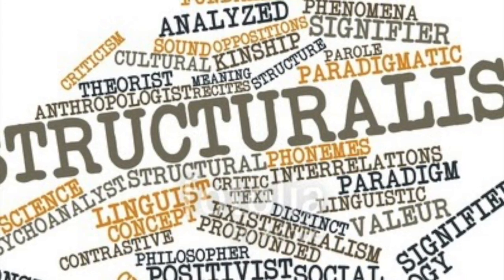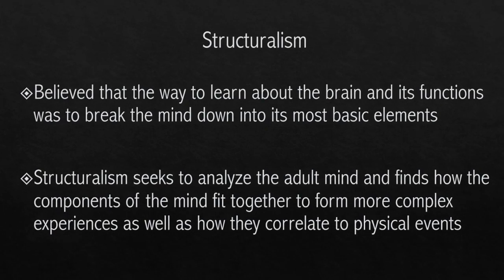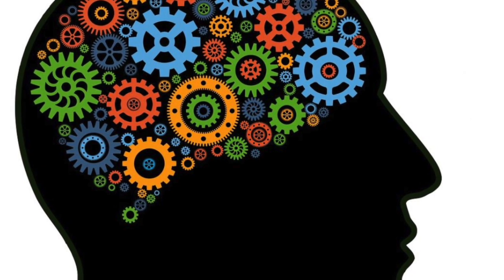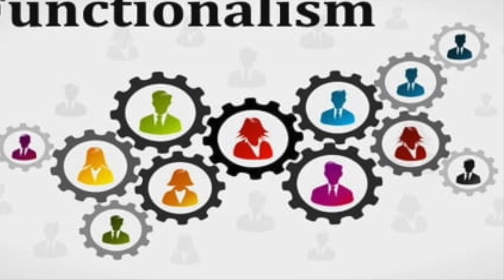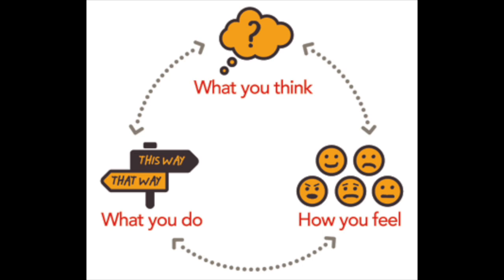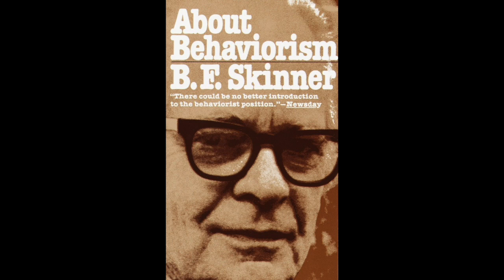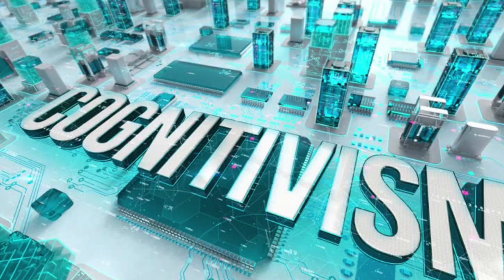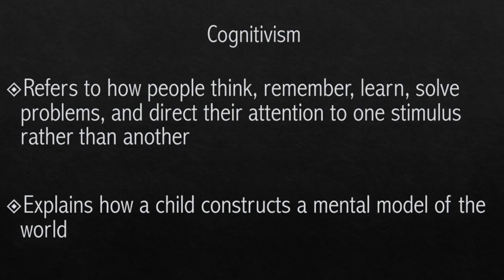PSYC 121 Extra Credit Video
This video is about the 5 major theoretical perspectives in Psycholoy